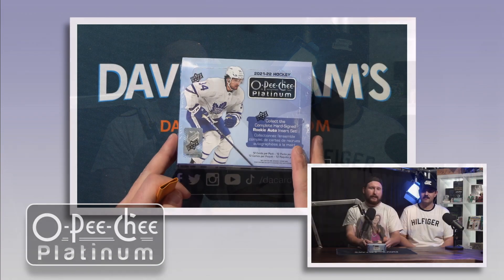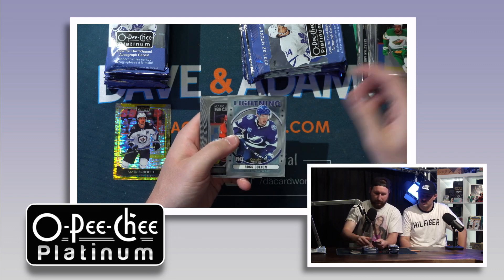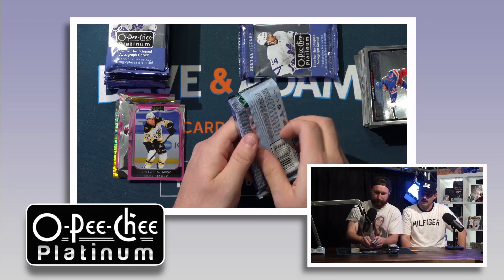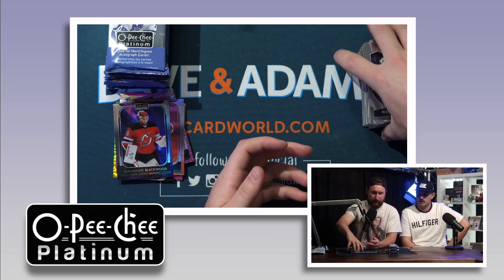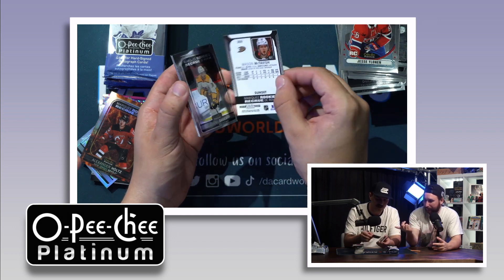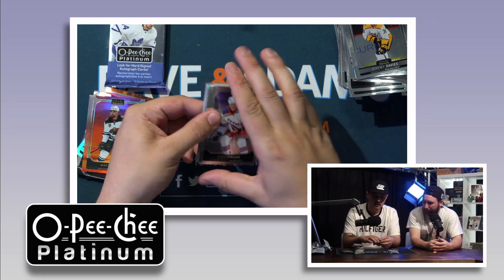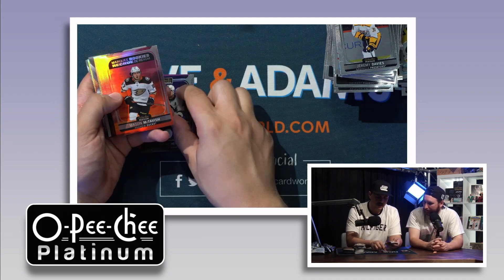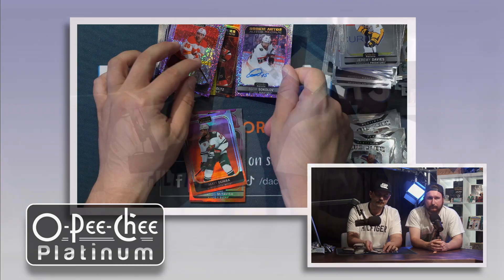21-22 Upper Deck O-Pee-Chee Platinum Hockey Hobby Unboxing & Giveaway!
We opened the new 21-22 Upper Deck O-Pee-Chee Platinum Hockey Hobby Box and now you could WIN all the contents of this box opening! Click show more to see how to enter!

Dave and Adams, we're a large online trading card dealer that operates dacardworld.com Our channel features weekly Unboxing Giveaways